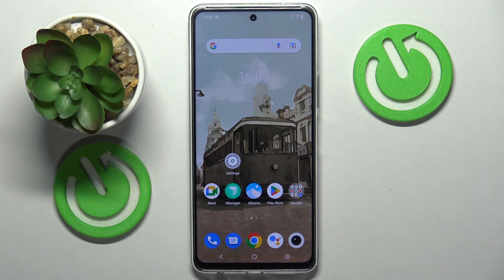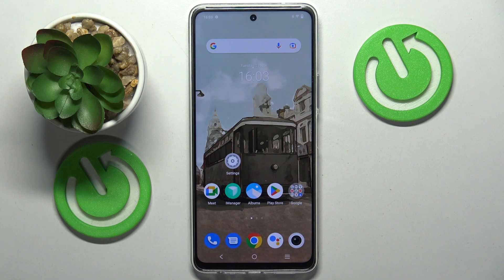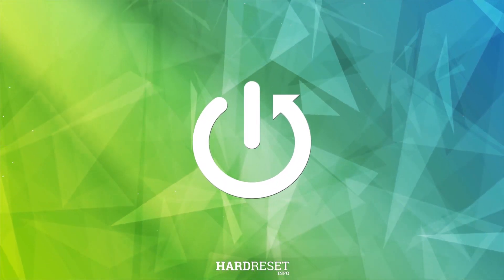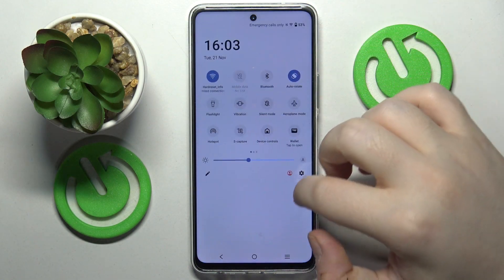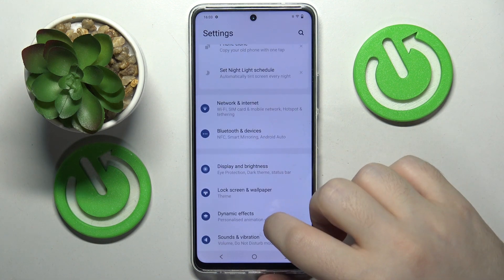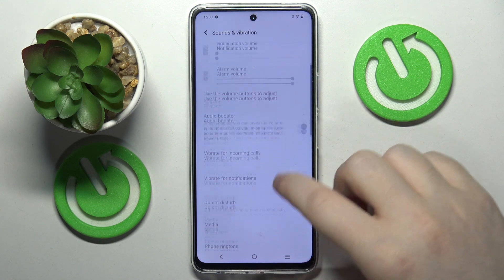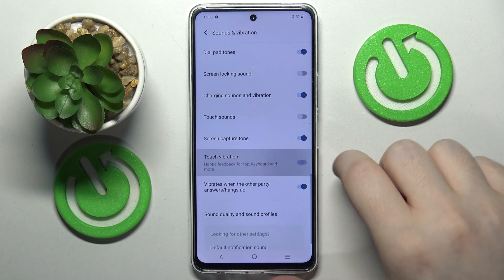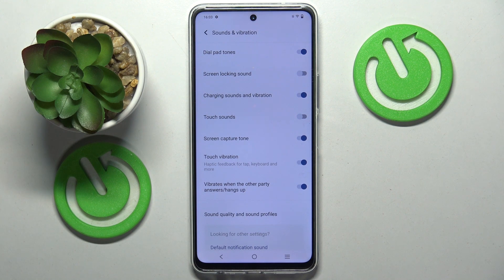How to Turn On/Off Touch Vibration on VIVO Y200?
Find out more:
This tutorial is tailored for VIVO Y200 users seeking guidance on adjusting touch vibration settings on their devices. Touch vibration provides tactile feedback when interacting with the device's touchscreen. This comprehensive guide offers clear instructions on how to enable or disable touch vibration based on individual preferences, ensuring users can customize their experience while using the VIVO Y200's touchscreen.

What is touch vibration, and why adjust this feature on the VIVO Y200?
Where can I locate the settings to control touch vibration on this device?
Is managing touch vibration settings straightforward on the VIVO Y200?
How does turning on or off touch vibration affect the touchscreen experience?
Can I customize the strength or duration of touch vibrations on the VIVO Y200?